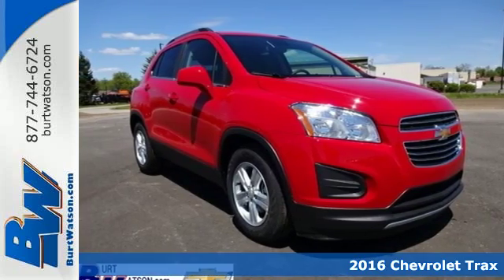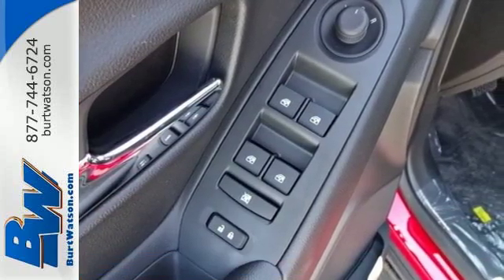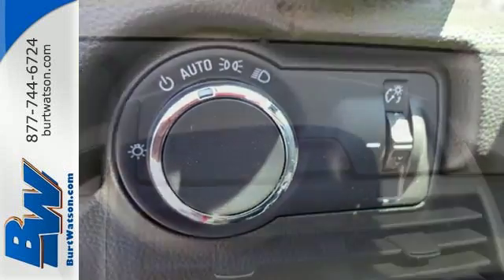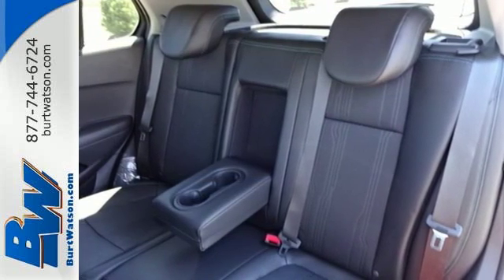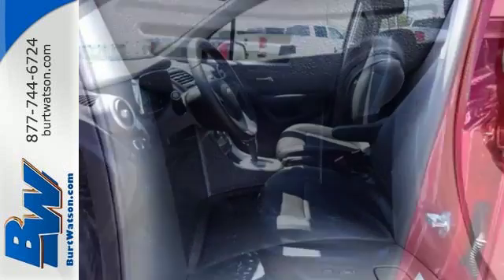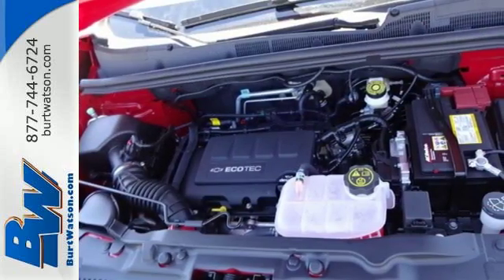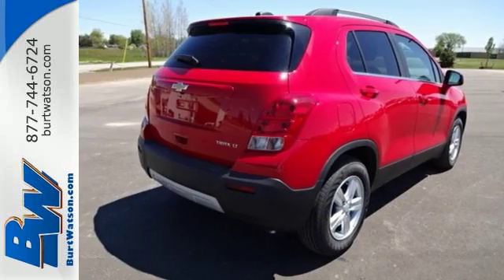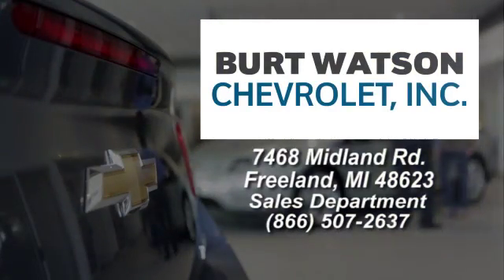New 2016 Chevrolet Trax Freeland MI Midland, MI #637775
Year: 2016
Make: Chevrolet
Model: Trax
Trim: 1LT
Engine: ECOTEC 1.4L I4 SMPI DOHC Turbocharged VVT
Transmission: 6-Speed Automatic
Color: Red
Interior: Jet Black
Stock #: 637775
VIN: KL7CJLSB1GB637775

Address:
7468 Midland Rd